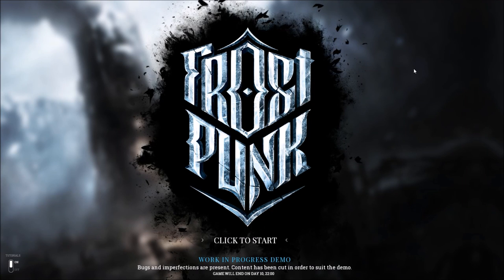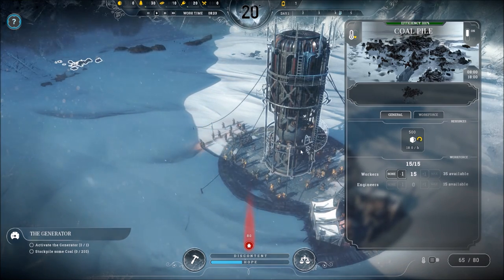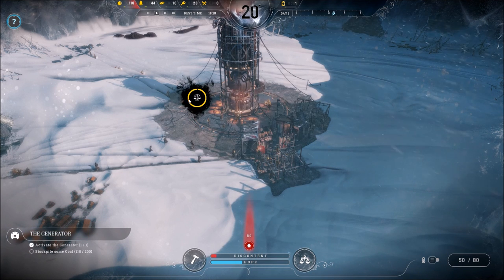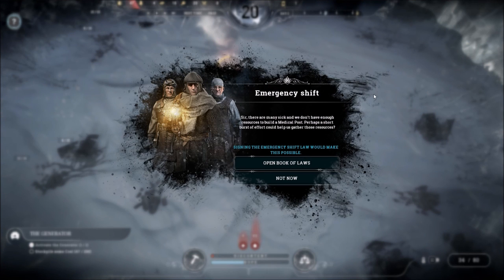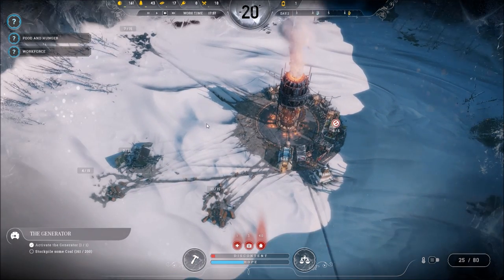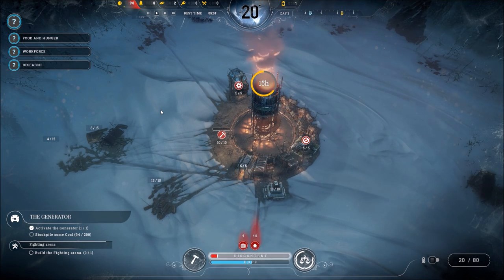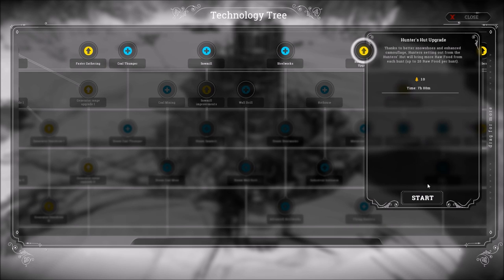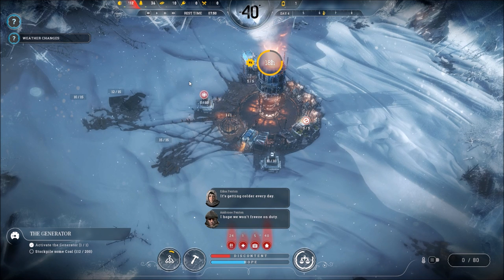Frostpunk - (Arctic Colony Building / Survival Game)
Frostpunk is the first game of society survival. In an ultimately frozen world, people develop steam-powered technology to oppose the overwhelming cold. The city ruler has to manage both the inhabitants and the infrastracture the citizens live in.